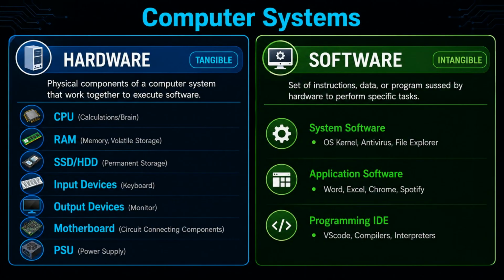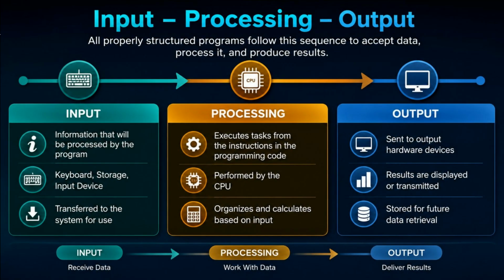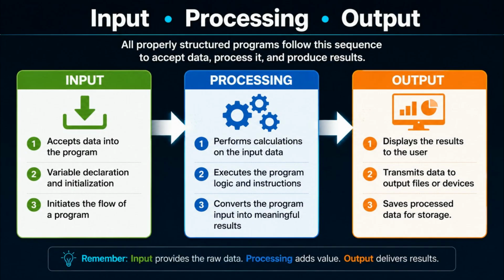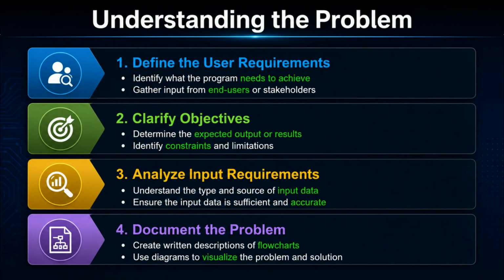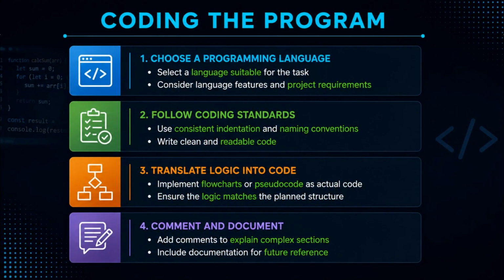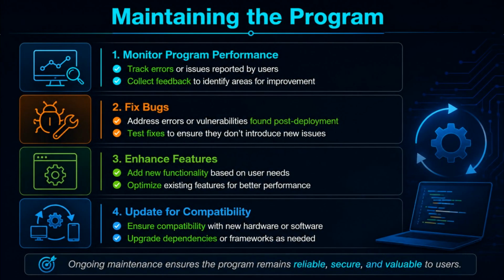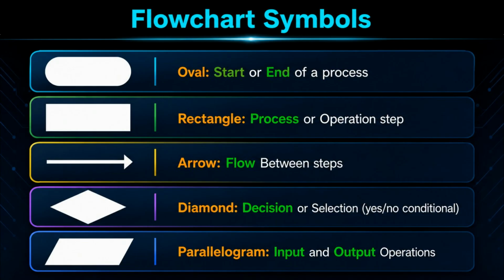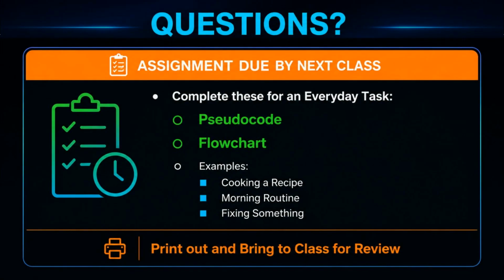Chapter 1 - Overview of Computers and Programming Languages - Narrated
In this video, we explore the core concepts that connect computer hardware to the world of programming. You’ll learn how physical components like the CPU, memory, and storage work together with software to process data using the Input–Process–Output (IPO) model.

We then walk through the 7-step software development cycle, from understanding the problem and planning a solution to coding, testing, deployment, maintenance, and retirement. This structured approach helps programmers build reliable, maintainable software.

You’ll also learn the difference between compilers and interpreters, how programs are translated into executable code, and how tools like flowcharts and pseudocode help developers plan logic before writing actual code.

Finally, we review common programming errors, including syntax and logical errors, and compare volatile vs. non-volatile storage to understand how computers store and manage data.

This lesson provides a clear, visual introduction to the fundamental ideas every new programmer needs to understand before writing their first lines of code.